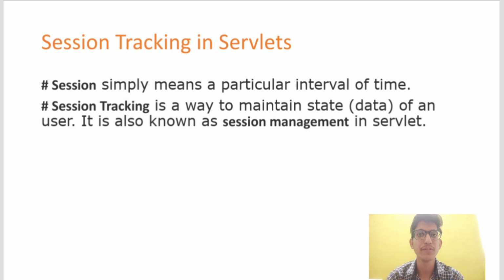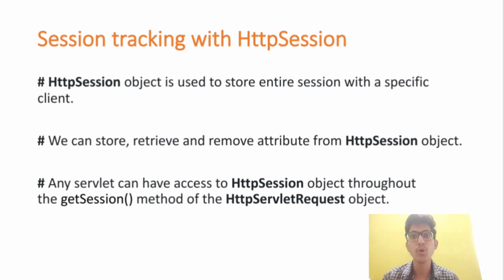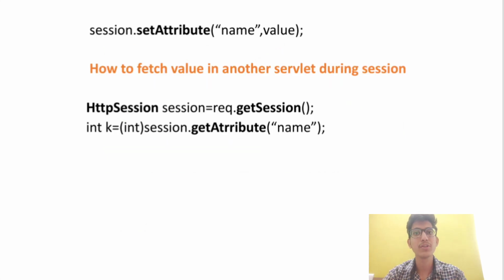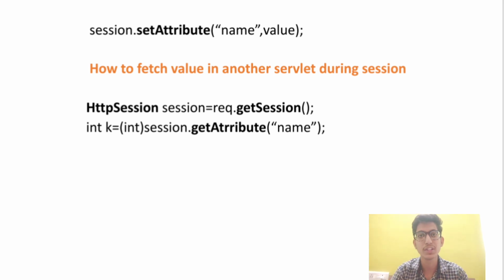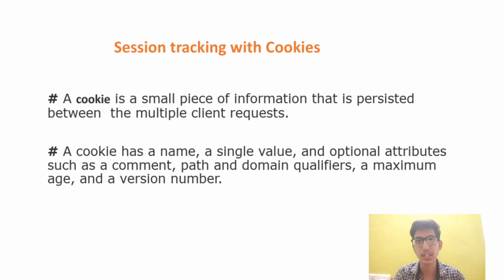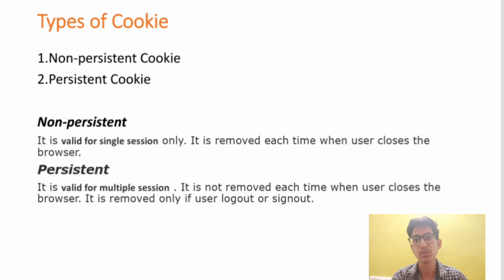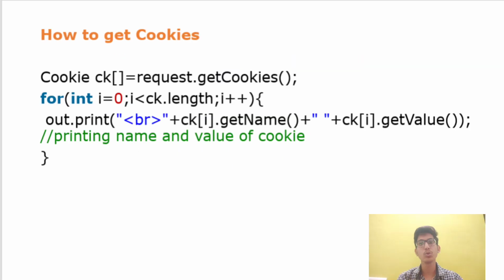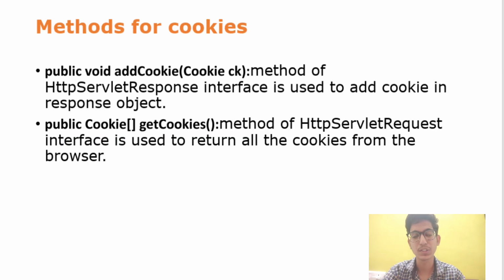session tracking with HttpSession and Cookies